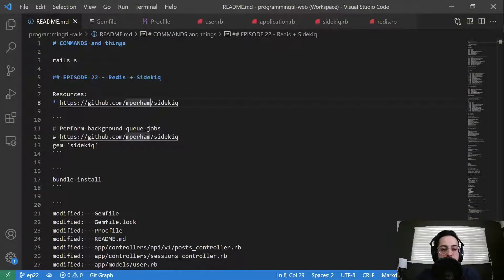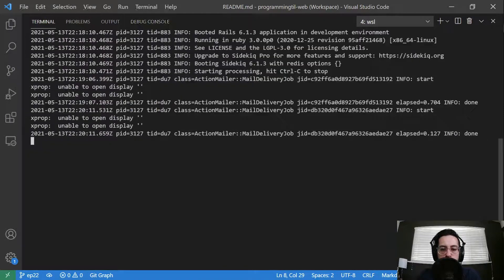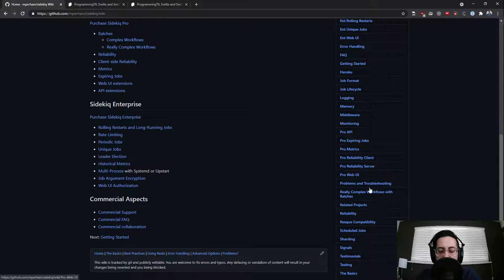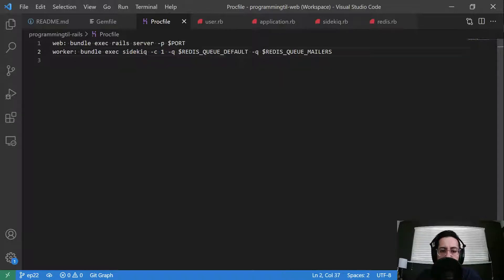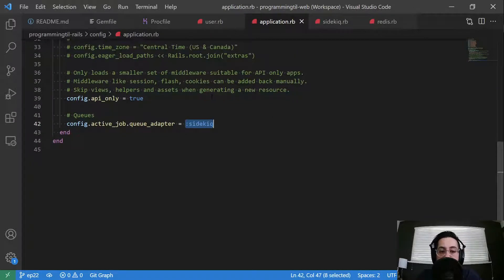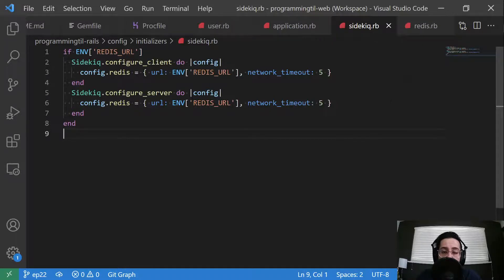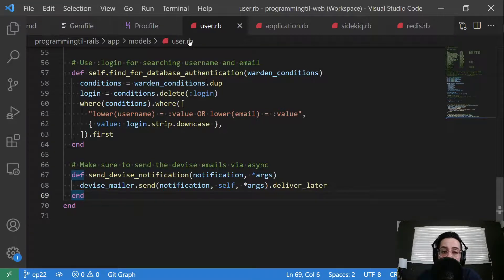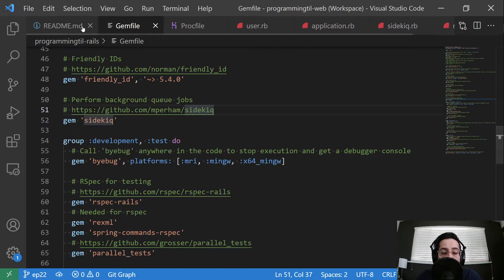How to use Redis and Sidekiq with Ruby on Rails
Using Redis via Sidekiq will help make your application much faster! Or at least, Sidekiq will let you enqueue "jobs" to be run in the background via ActiveJob through Redis, and those tasks will be done at a later time. This helps you as an application developer to keep your frontend fast, as you don't have to block the response to a user when you do something like sending an email. In this episode, I show you how to do all of that with our devise registration email.

⏱️ Timestamps:
* 00:00 - Introduction
* 00:19 - Demo
* 01:00 - Sidekiq Gem documentation
* 01:55 - Getting started
* 02:25 - User changes
* 02:53 - Active Job Queue Adapter

💭Concepts:
* How to use Sidekiq and Redis with Ruby on Rails